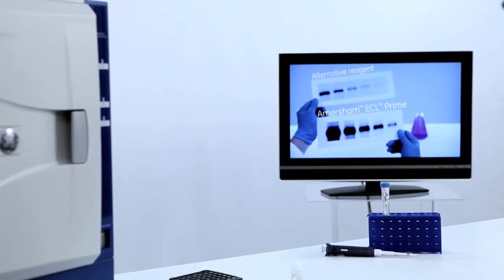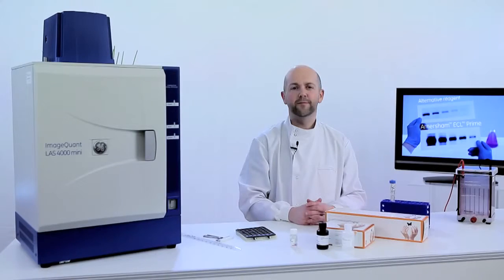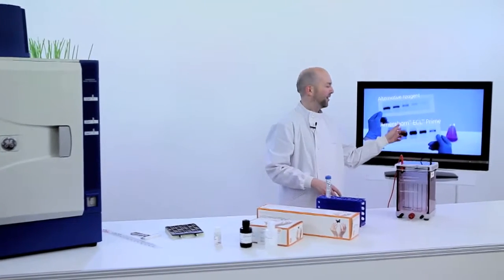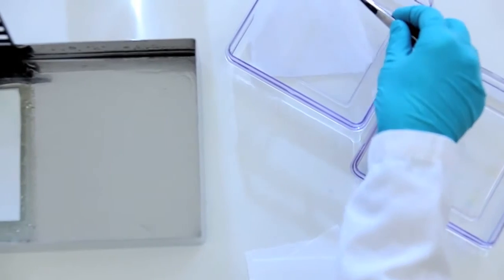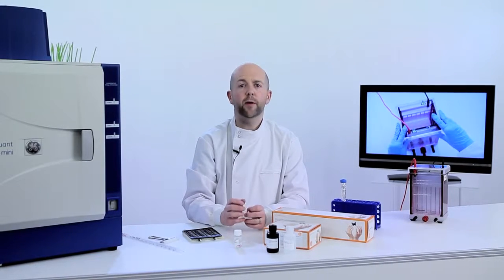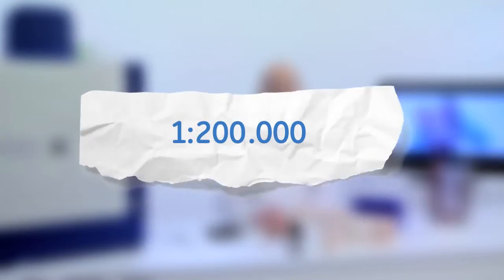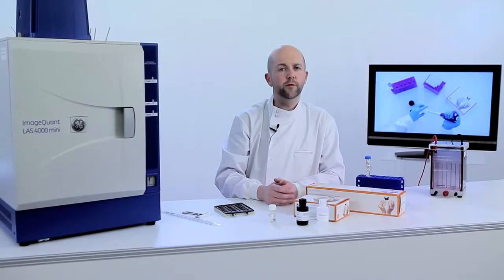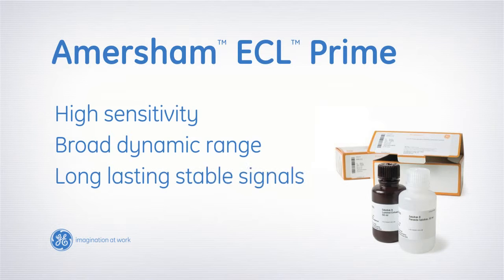Step by Step Western Blotting - Amersham™ ECL™ Prime